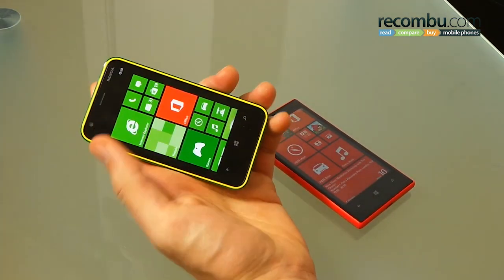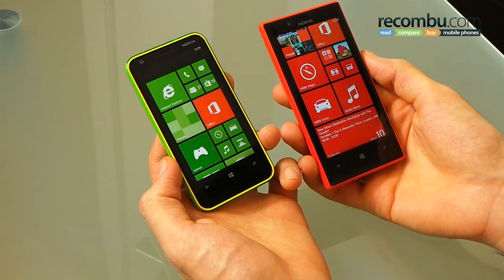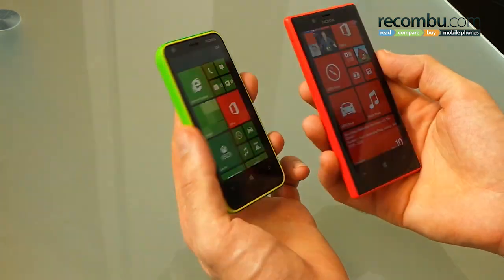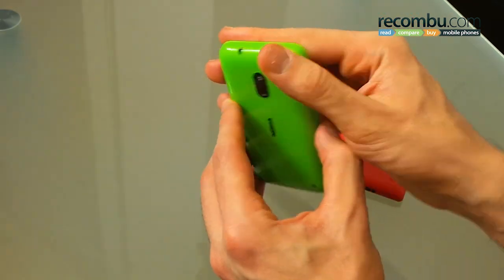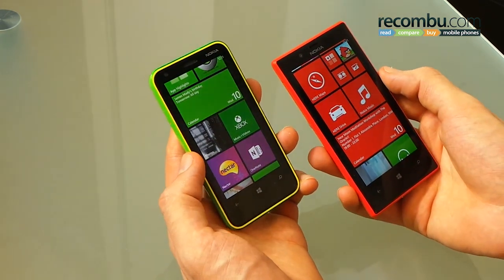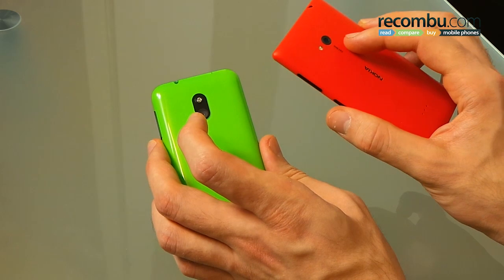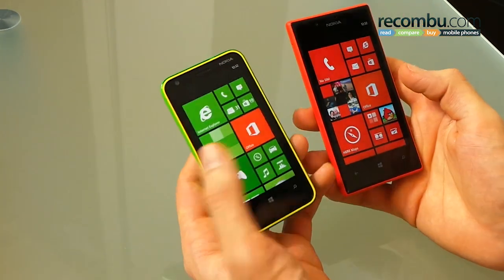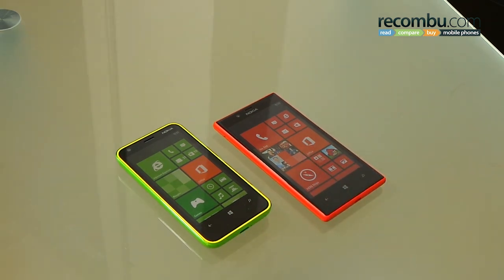Nokia Lumia 620 vs Lumia 720